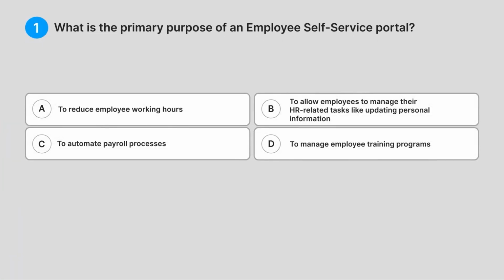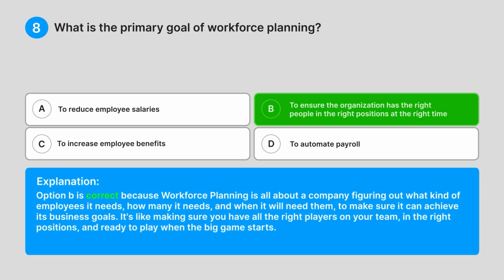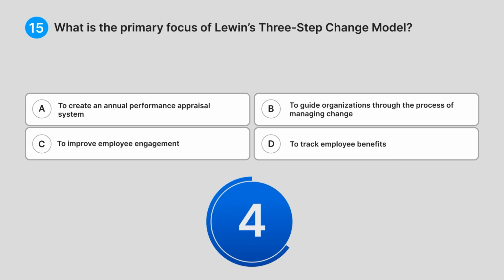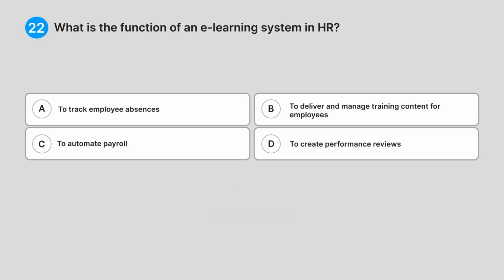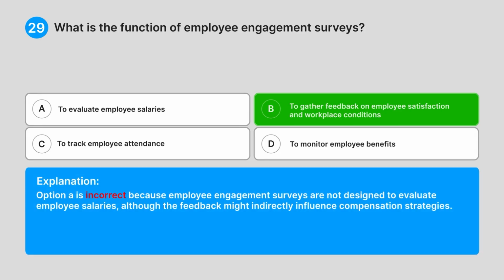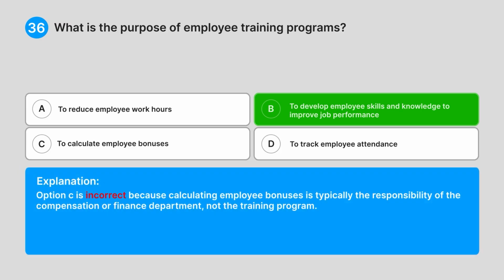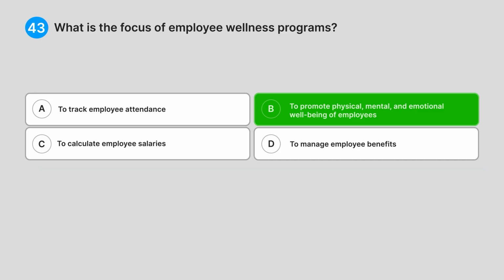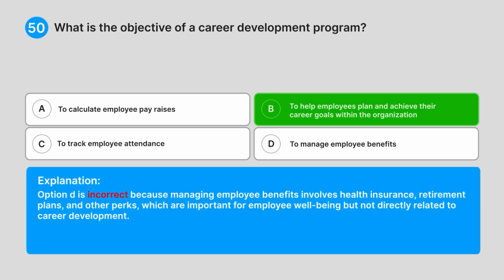WGU D356 OA – Full Practice Question Bank with Answers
💻 Ace the WGU D356 HR Technology Exam with OA Practice!
Boost your confidence with 250+ realistic exam-style practice questions and a free study guide designed specifically for the HR Technology OA exam.

From HR systems and software to data-driven decision-making, our resources mirror the exam’s difficulty, structure, and content so you’re fully ready on test day.

✨ Why Students Choose OA Practice
✔️ Pay Only After You Pass
✔️ Guaranteed First-Attempt Success
✔️ Personalized One-on-One Support
✔️ 250+ D356 HR Tech Practice Q&As
✔️ FREE Exam-Style Study Guide
✔️ Fast-Track Prep for Busy Students
✔️ Tailored for WGU OA Exam Success

⚠️ Important: OA Practice is an independent provider of training resources. All materials are created solely for exam preparation.

💯 Our Commitment: You Pass or It’s Free – Guaranteed!